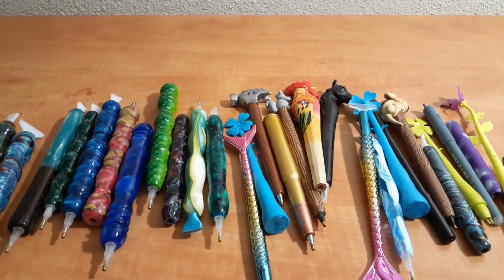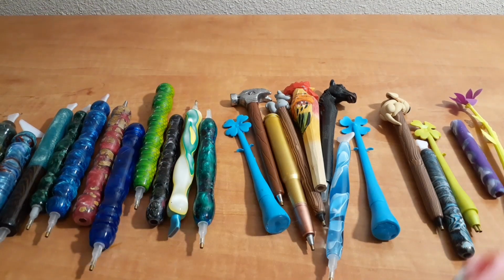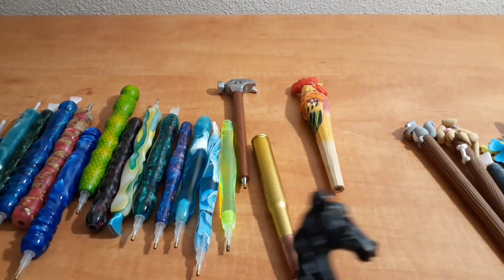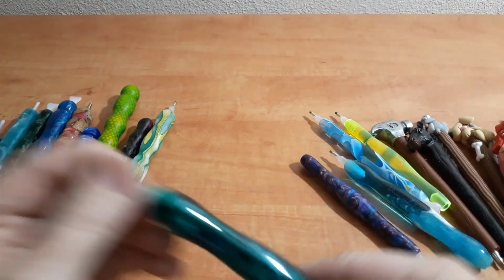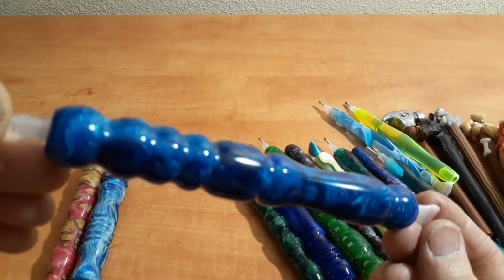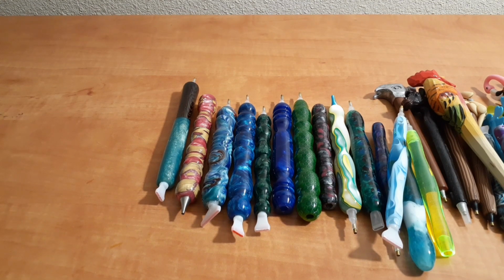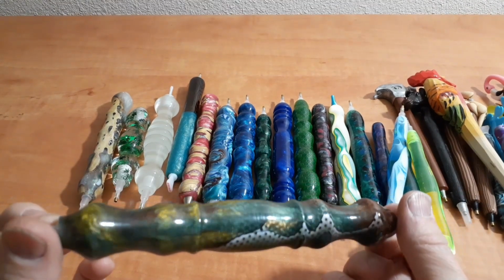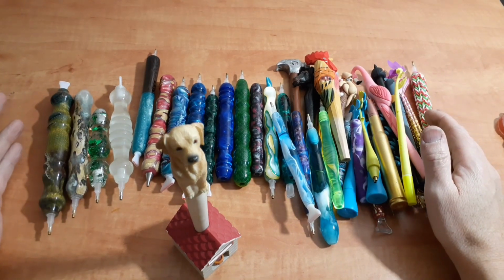DPPenStash Challenging all Creators to a Pen Stash Video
DPPenStash challenge

If you would like me to review a item or
Want to send friend Mail Email==

Diamond Painting with Max

Please answer the QUESTIONS or you
will be declined

My Favorite Goodies

Rachel Rae Crafts Etsy

Crafts with Crashley

Whimsicaldaisys = Notcha Momma Mud

WeeWax Etsy =

Enabler's Outpost Etsy

JH Envision lab

Patreons=

Debbie W
Mrs Coffee
Rachel Rae
Diamond Art Addiction
Cassie Mize
Crafting with Kristi
Anxiety Art Adventures
DiamondPainting with Anxiety
Tia's Crazy Craft Addiction
Shelleen Coloring Book Nook
Bryan Diamond Painting Elliott
The Diamond Lady
Elizabeth Adams
Evaughn Bethea
Margaret Bloodworth
Melody Jones
Mae Fajardo
Carissa Smythe
Kathy Willison
Samantha Al-Salhi
Marianne Young
Dapwithkellie
Pippa Brown
Rivqyah's Craft Corner
Deana Love
Jay Thomas
Sheri T